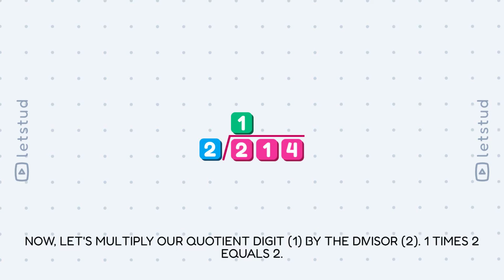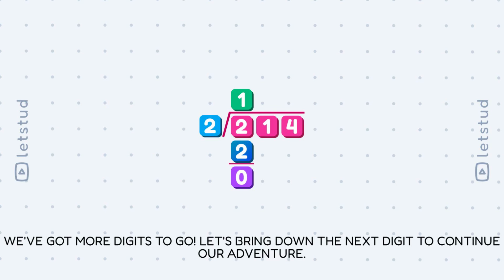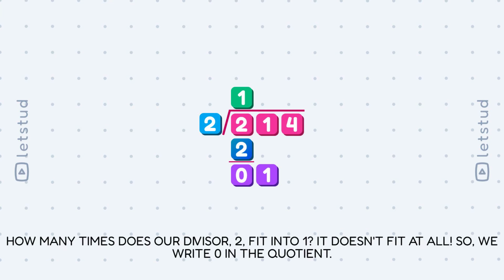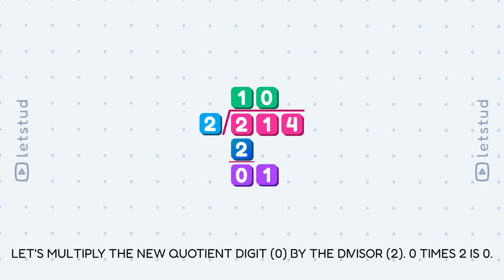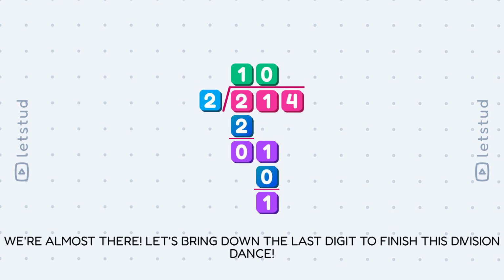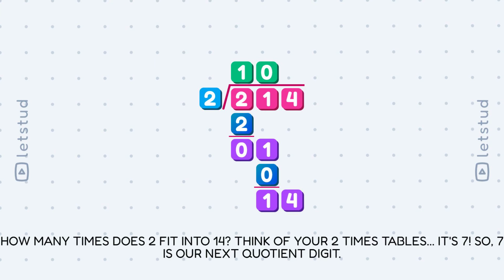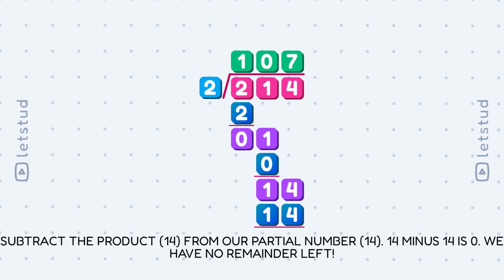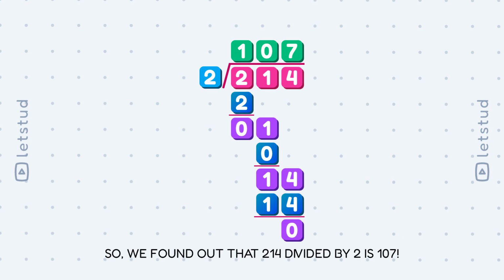Long Division of 214 ÷ 2 | Step-by-Step Math Tutorial for Kids